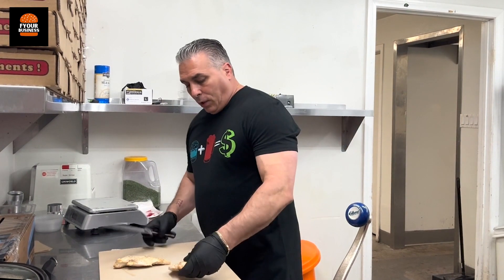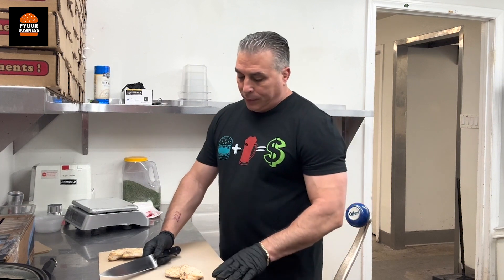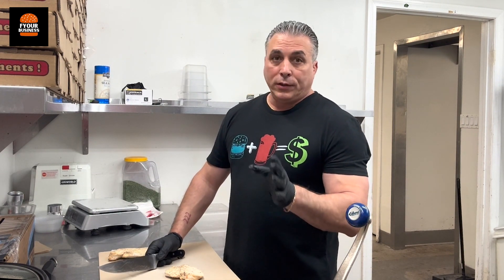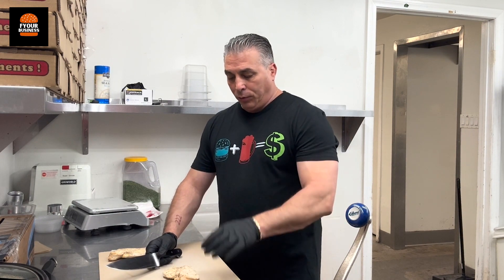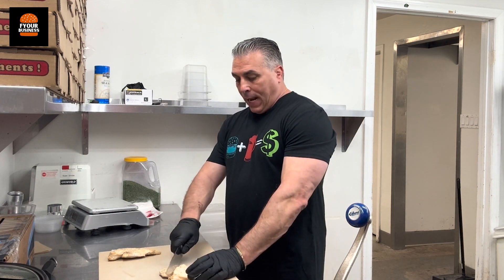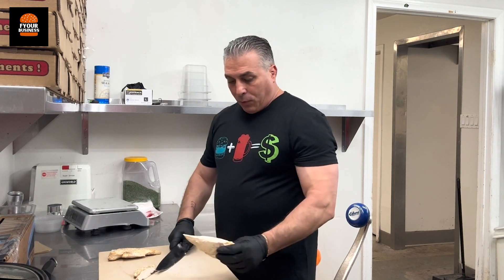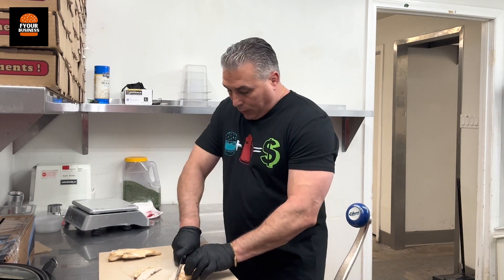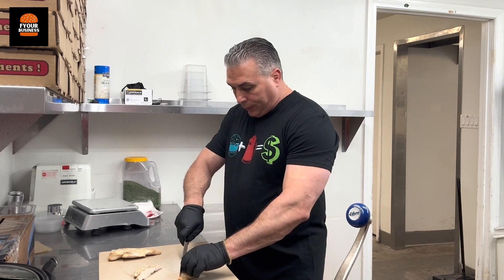F Your Business: Cutting Chicken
F Your Business is in California this week ... follow along ...